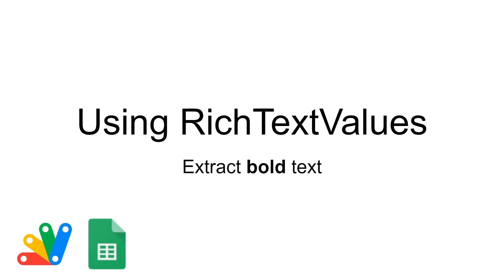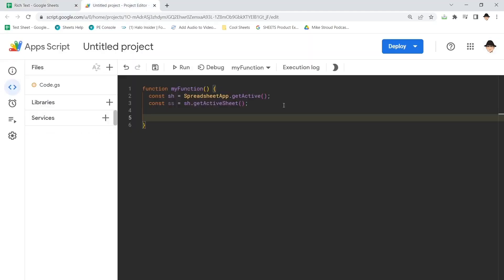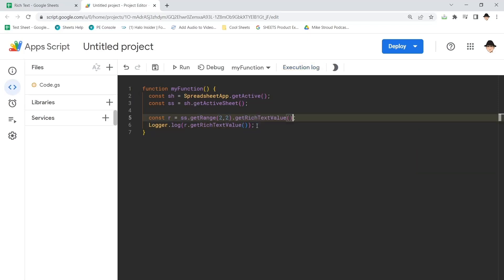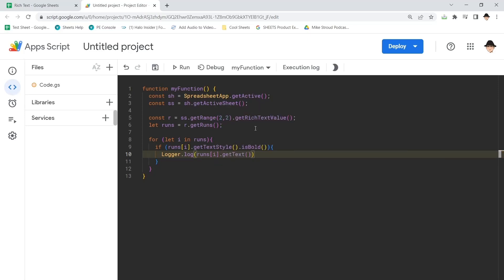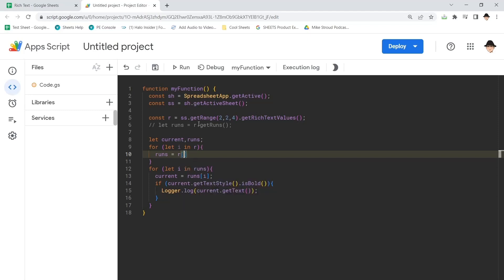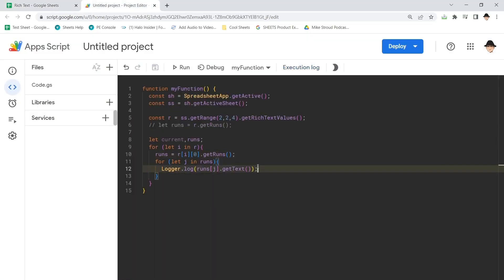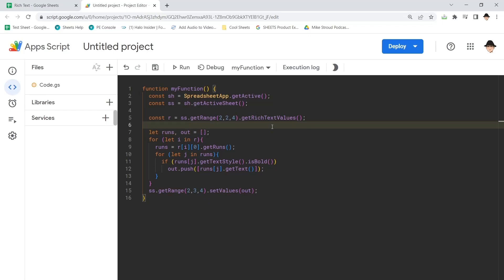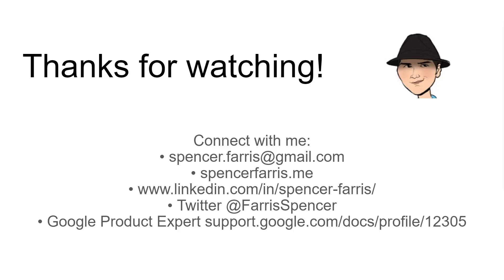Manipulate Rich Text Data - Extract Bold Text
How to extract *bold* text from a cell in Google Apps Script.

Important Note:
[range].getRichTextValues() gives an array of runs, each of which is made up of an entire section of consistent formatting.

Script
function myFunction() {
  const sh = SpreadsheetApp.getActive();
  const ss = sh.getActiveSheet();

  const r = ss.getRange(2,2,4).getRichTextValues();

  let runs, out = [];
  for (let i in r){
    runs = r[i][0].getRuns();
    for (let j in runs){
      if (runs[j].getTextStyle().isItalic())
        out.push([runs[j].getText()]);